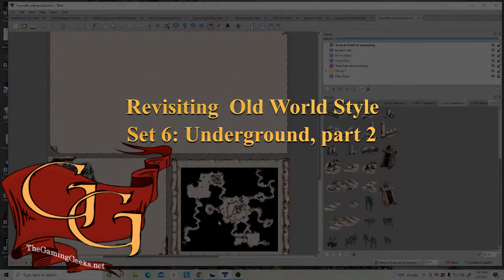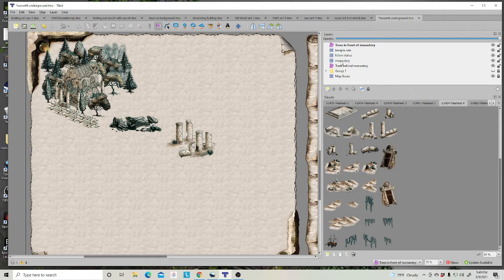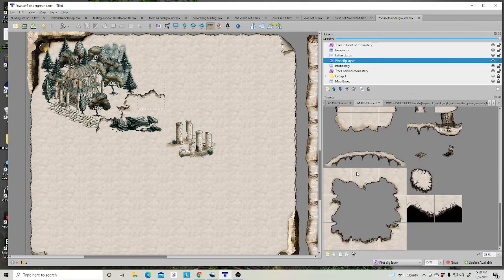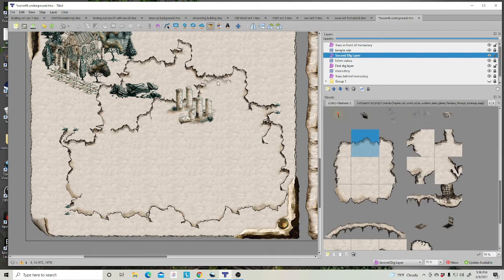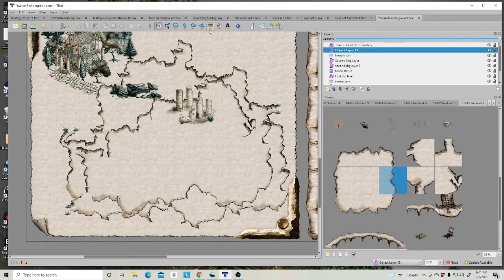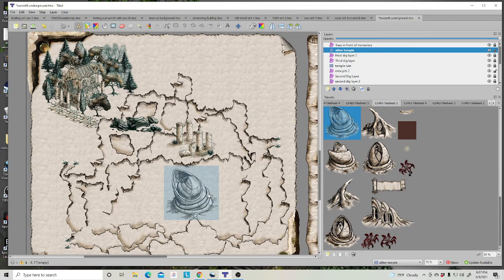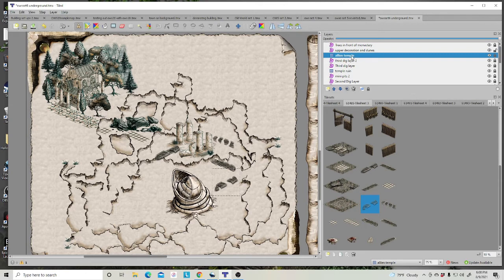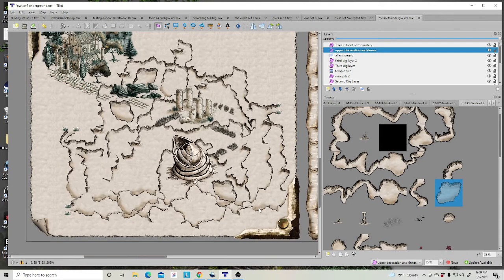Revisiting DIY mapping sets: Old World Style, Set 6: Underground, part 2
Revisiting Old World Style set 6: Underground; but this time we take the underground above ground! Using the exact same tiles from cave systems, we create several tiered areas where multiple large statues, temples and an alien building are uncovered using not only set 6, but pieces from sets 2,3,4 & 5!

Links:
Tiled: